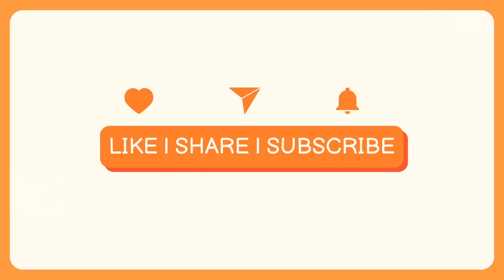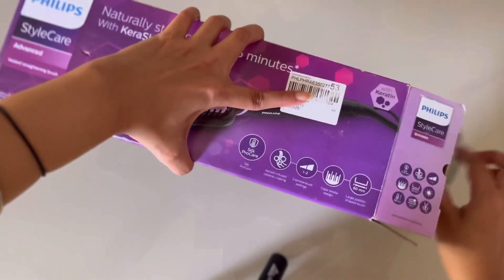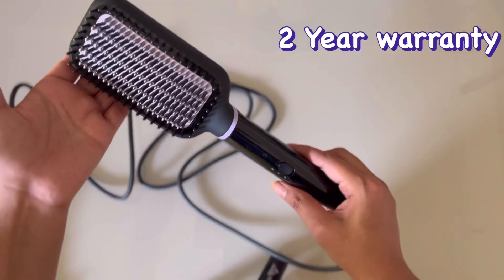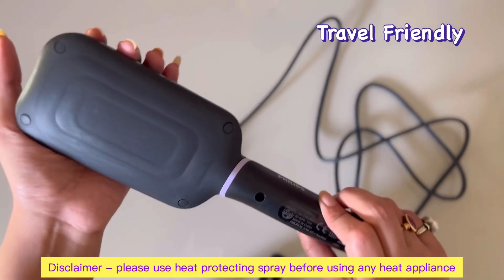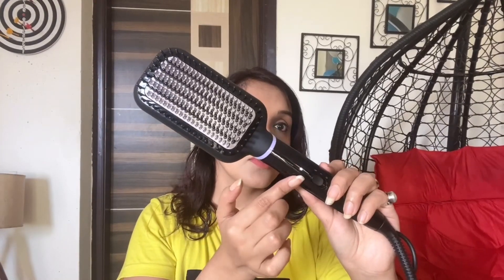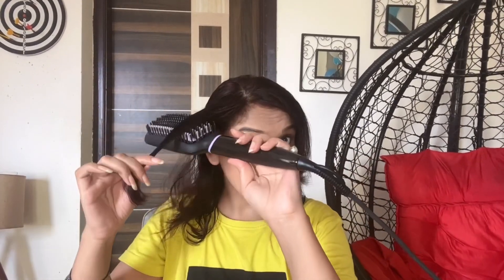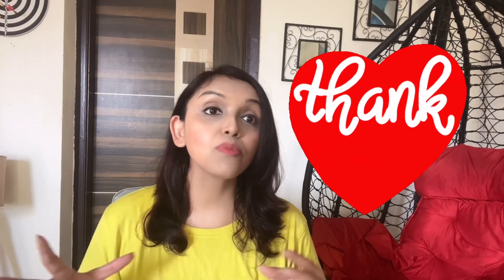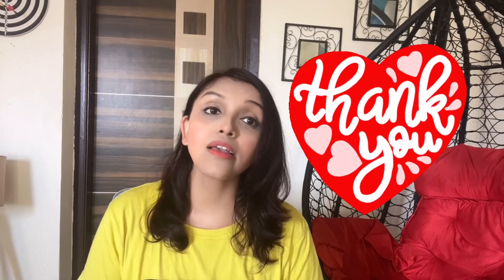Philips Kerashine Brush. Are you confused between Alan truman blow dryer and Philips kerashine brush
philipshair brush

I bought it from Myntra during sale. The price was very low. But it has increased for now so I am sharing you all the buying links😊

TRESemme Unisex Keratin Smooth Heat Protection Shine Hair Spray 236 ml

Philips Hair Straightener Brush with CareEnhance Technology - ThermoProtect I Keratin Ceramic Bristles I Triple Bristle Design I Naturally Straight Hair in 5 mins BHH880/10

philips heated straightening brush ,  philips brush straightener , philips heated straightening brush review , philips kerashine hair brush , philips heated straightening brush bhh880